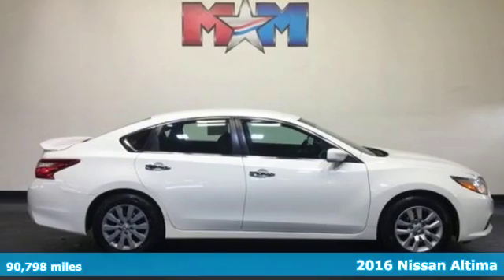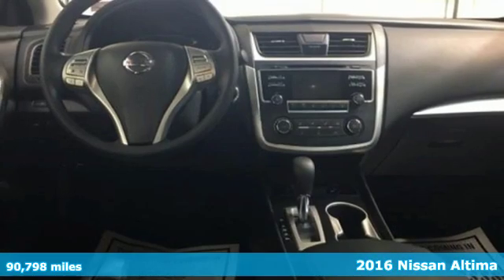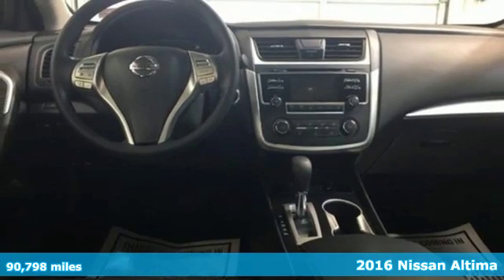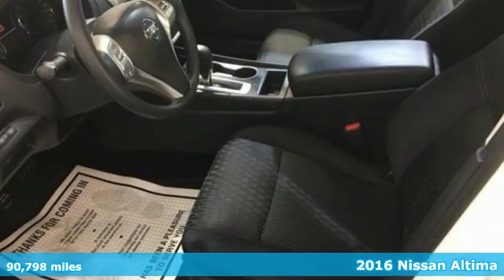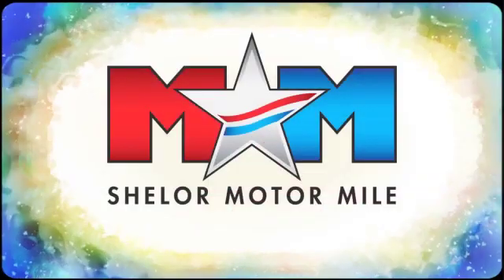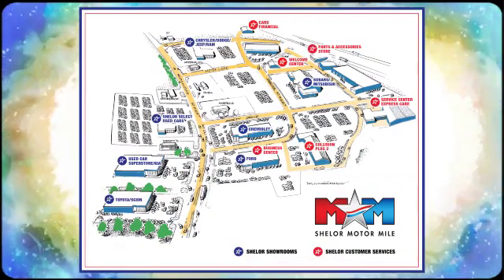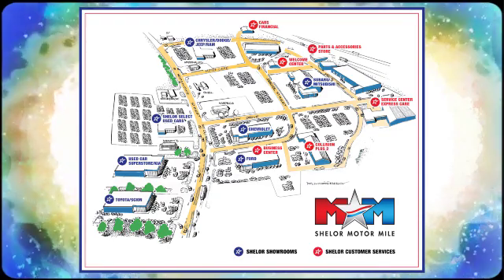Used 2016 Nissan Altima Christiansburg VA Blacksburg, VA DC190952C - SOLD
Year: 2016
Make: Nissan
Model: Altima
Trim: 4dr Sdn I4 2.5 S
Engine: 2.5L 4 Cylinder Engine
Transmission: CVT Transmission
Color: Glacier White
Interior: Charcoal
Mileage: 90798
Stock #: DC190952C
VIN: 1N4AL3AP0GC197470
Very Good Conditon. Glacier White exterior and Charcoal interior, 2.5 S trim. EPA 39 MPG Hwy/27 MPG City! CD Player, Keyless Start, Smart Device Integration, Back-Up Camera, iPod/MP3 Input, Bluetooth, New Tires. CLICK NOW!br /br /KEY FEATURES INCLUDEbr /Back-Up Camera, iPod/MP3 Input, Bluetooth, CD Player, Keyless Start, Smart Device Integration MP3 Player, Remote Trunk Release, Keyless Entry, Steering Wheel Controls, Child Safety Locks. Nissan 2.5 S with Glacier White exterior and Charcoal interior features a 4 Cylinder Engine with 182 HP at 6000 RPM*. New Tires. br /br /EXPERTS RAVEbr /Edmunds.com's review says The CVT is more responsive when you press on the gas pedal compared to its competitors, and the simulated stepped gears reduce some of the engine drone that others suffer from.. Great Gas Mileage: 39 MPG Hwy. br /br /MORE ABOUT USbr /At Shelor Motor Mile we have a price and payment to fit any budget. Our big selection means even bigger savings! Need extra spending money? Shelor wants your vehicle, and we're paying top dollar! br /br /Tax DMV Fees & $597 processing fee are not included in vehicle prices shown and must be paid by the purchaser. Vehicle information and equipment is based off standard equipment as decoded from VIN and may vary from vehicle to vehicle.br / Chevrolet Ford Chrysler Dodge Jeep & Ram prices include current factory rebates and incentives some of which may require financing through the manufacturer and/or the customer must own/trade a certain make of vehicle. Residency restrictions apply see dealer for details and restrictions. All pricing and details are believed to be accurate but we do not warrant or guarantee such accuracy. The prices shown above may vary from region to region as will incentives and are subject to change.